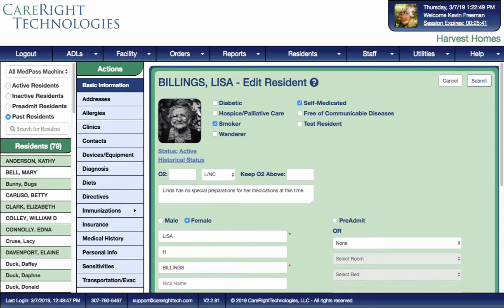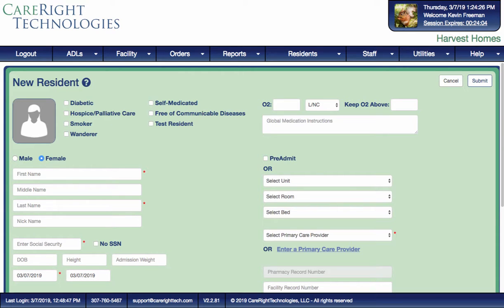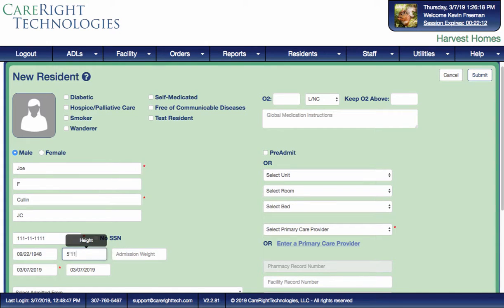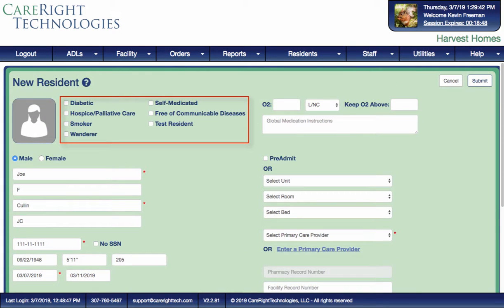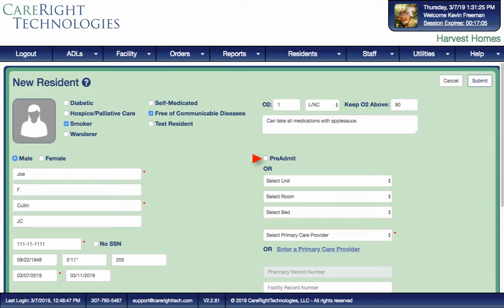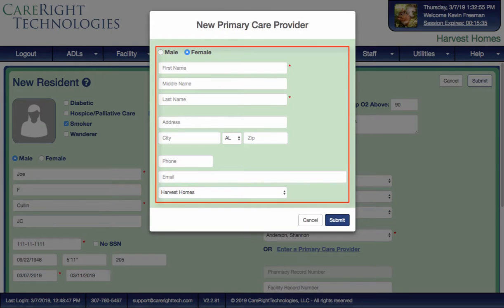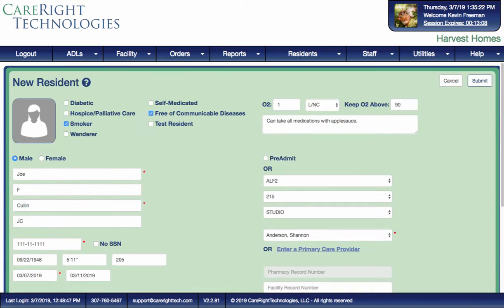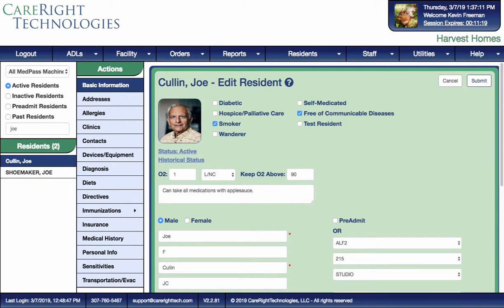AWP NewResident Video